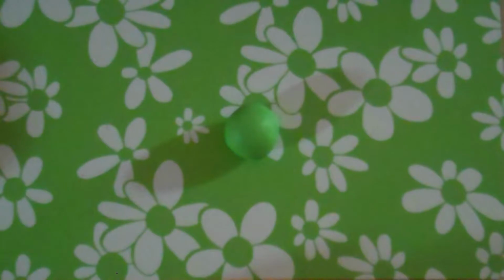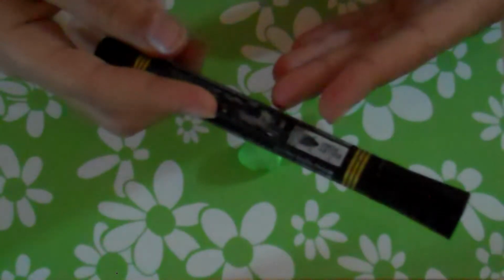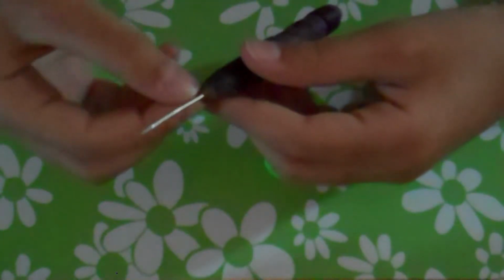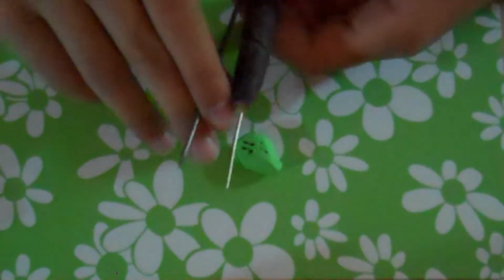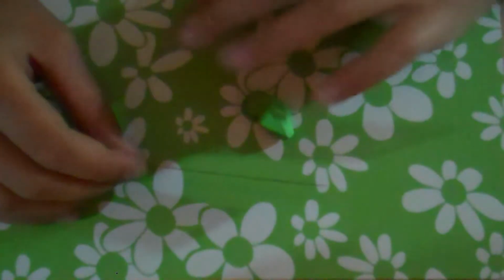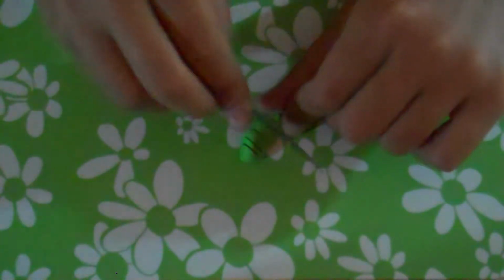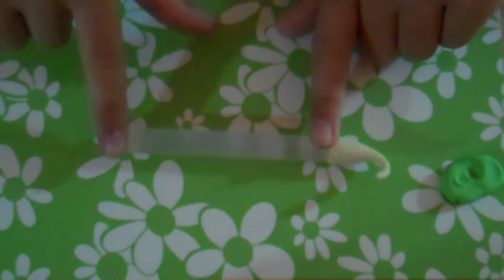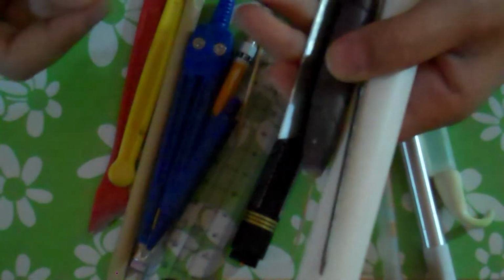DIY/Replacement Tools For Polymer Clay